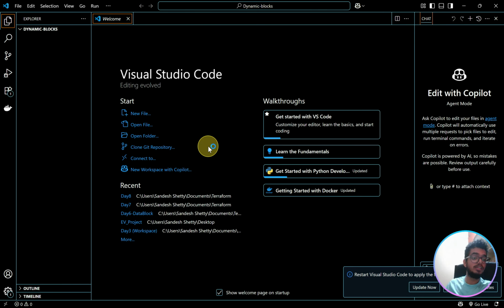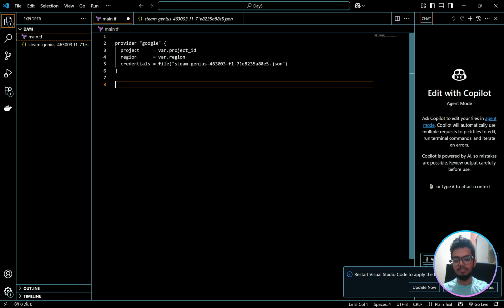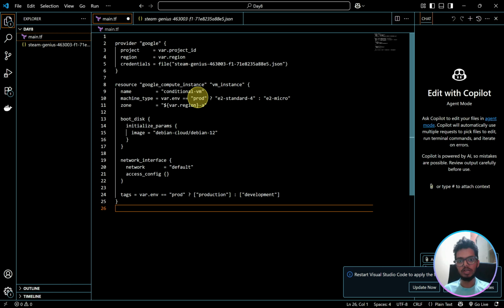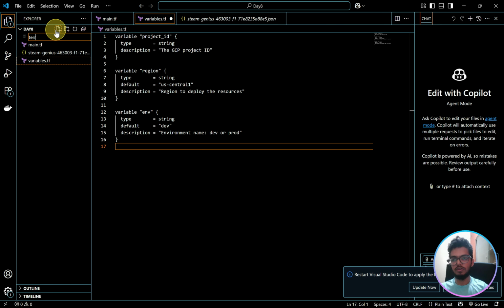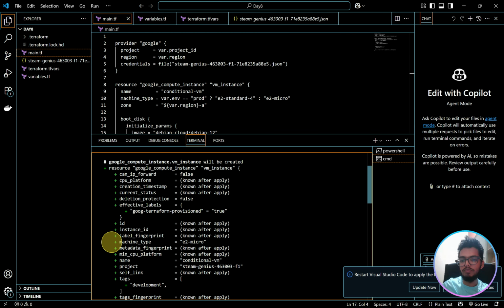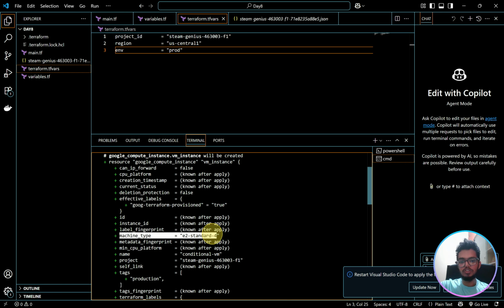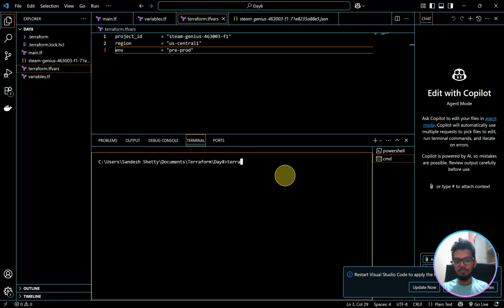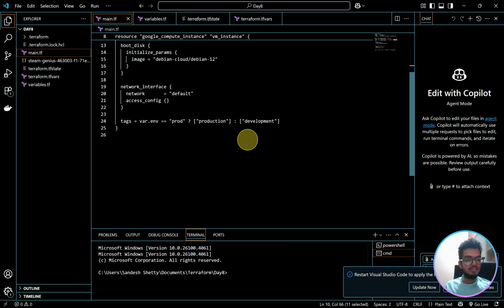Terraform Conditional Expressions | Branching in Terraform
In this video you'll learn how to use conditional expressions in Terraform.